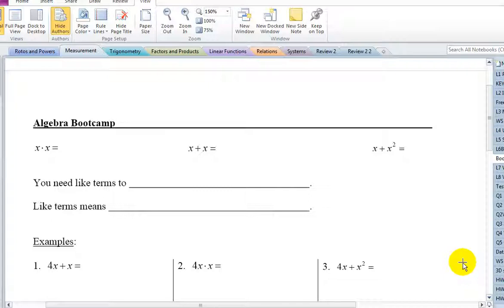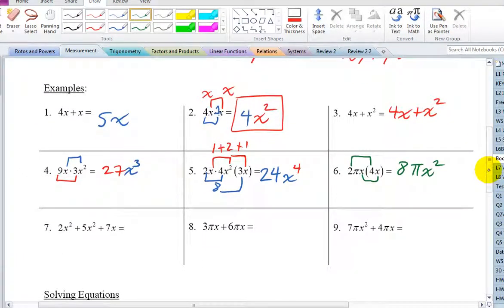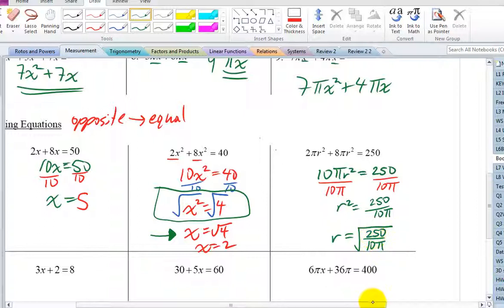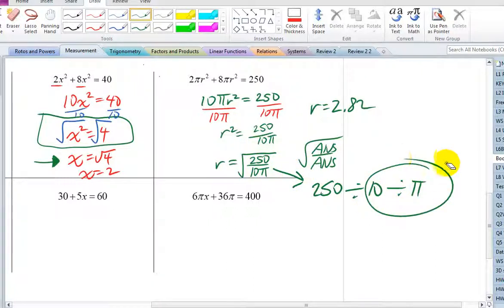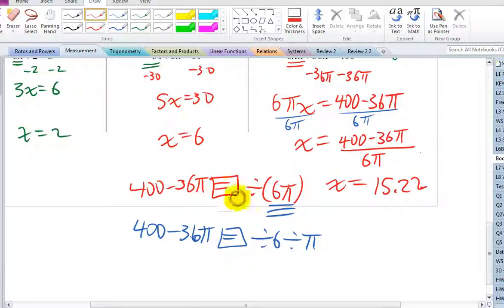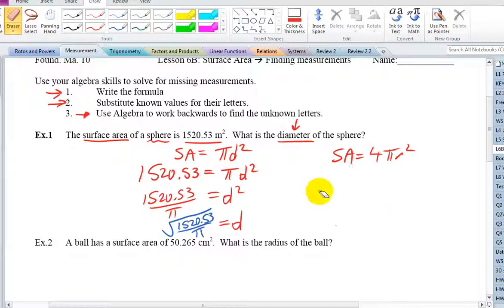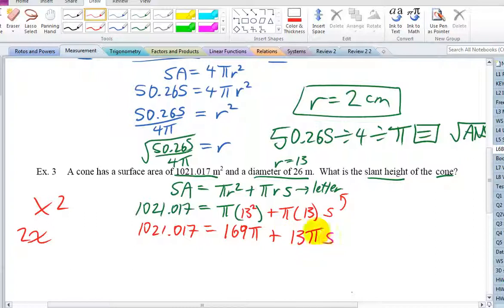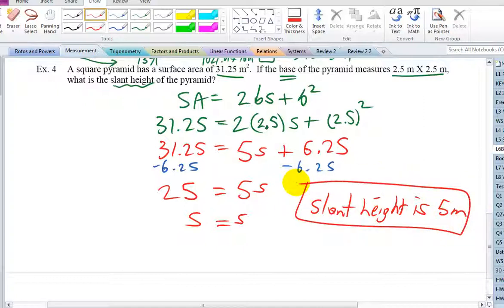L6 Algebra and SA working backwards